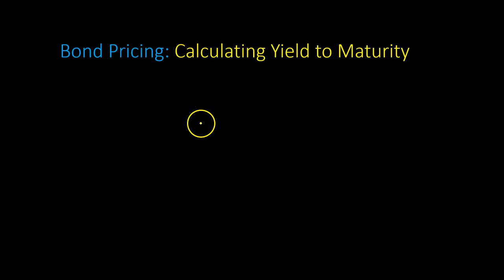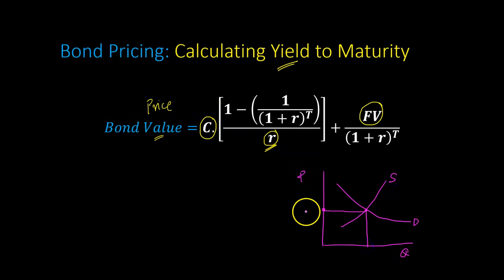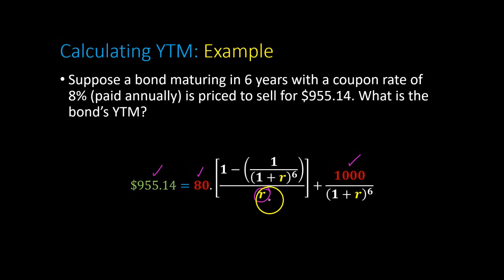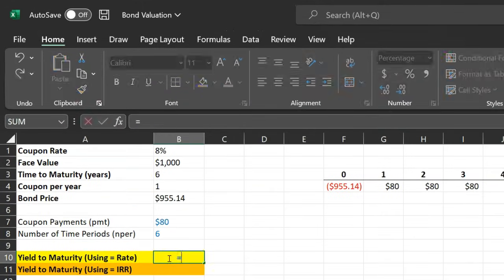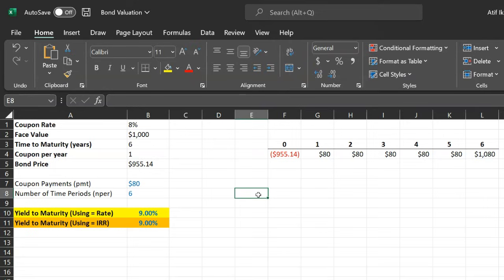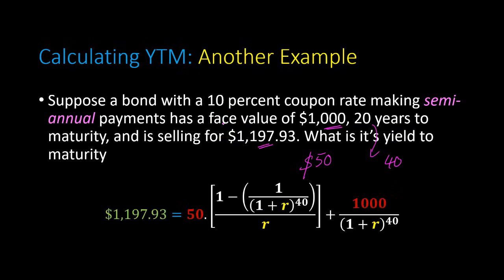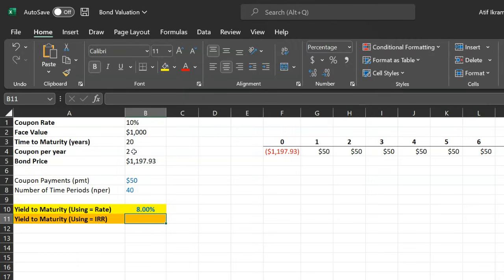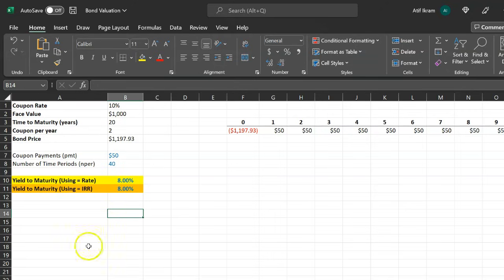How to Calculate a Bond's Yield to Maturity (Using Excel)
In this video, students will learn how to think about and calculate the yield to maturity of a bond. Specifically I show how students can use =RATE and =IRR functions in Excel to calculate the yield of a bond making annual coupon payments, and then a bond making semi-annual coupon payments. In the process, you will also see how/why discount bonds have a YTM that is greater than the coupon rate and how/why premium bonds have a YTM that is less than the coupon rate.

Students will particularly find this video useful in understanding parts of Chapter 8 (Interest Rates and Bond Valuation) of Corporate Finance (13th Edition) by Ross, Westerfield, Jaffe and Jordan.